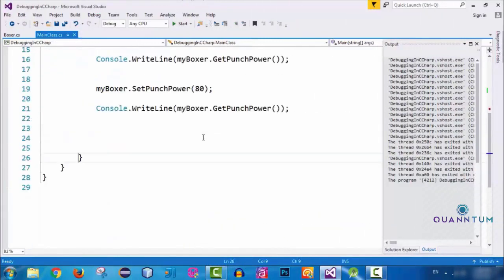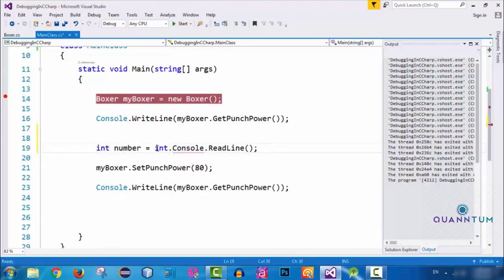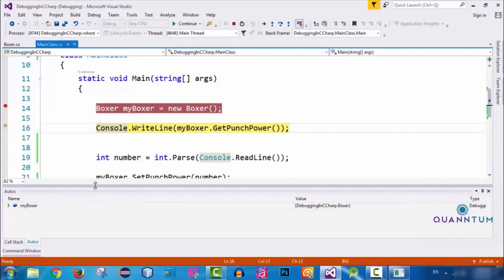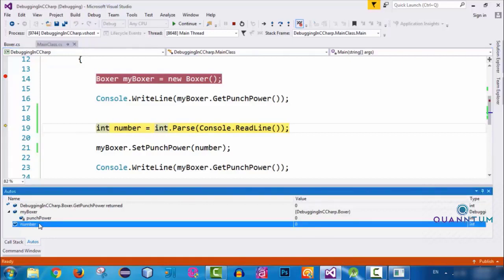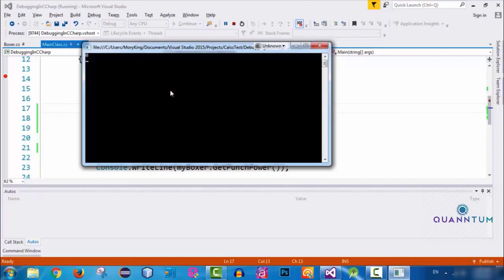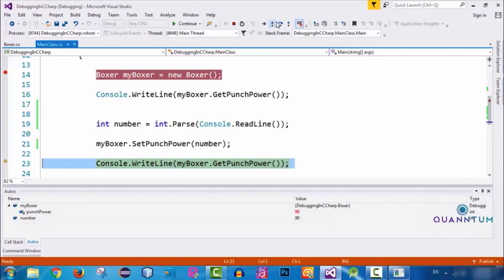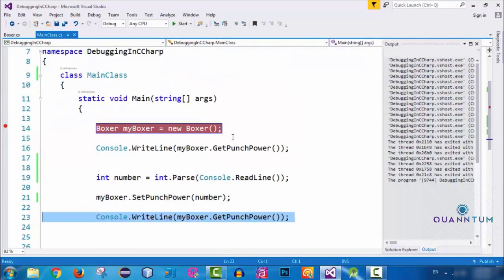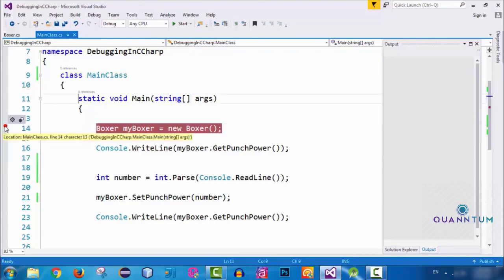34 Debugging in C Part 4